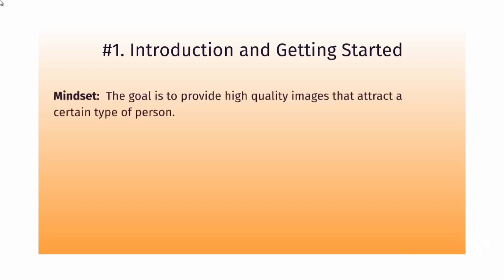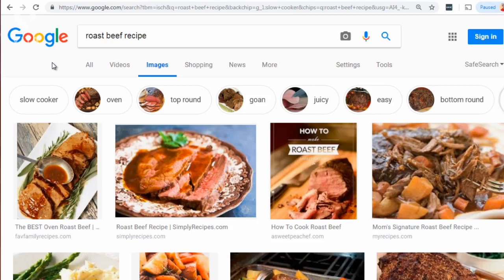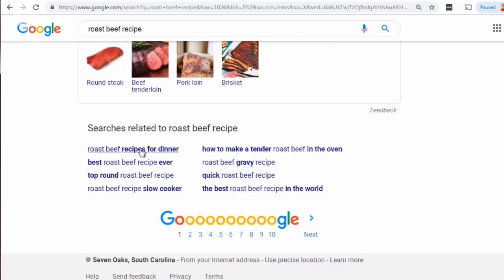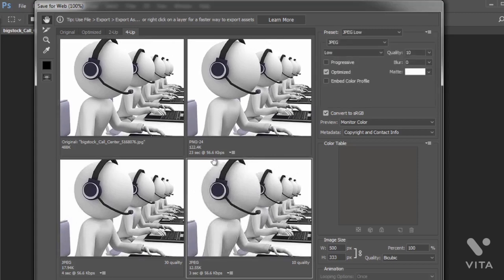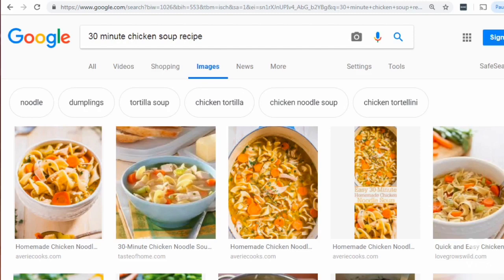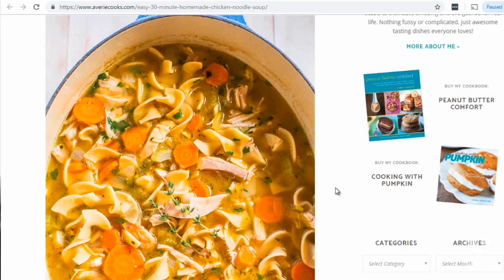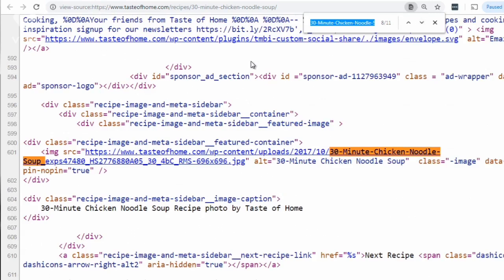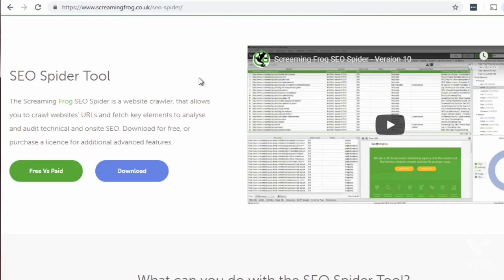How to become a millionaire from image search secrets